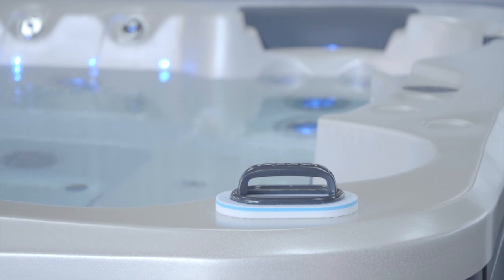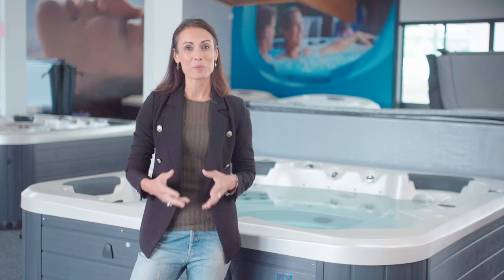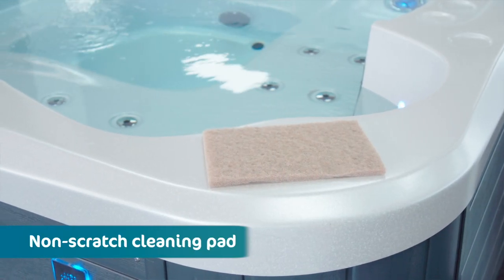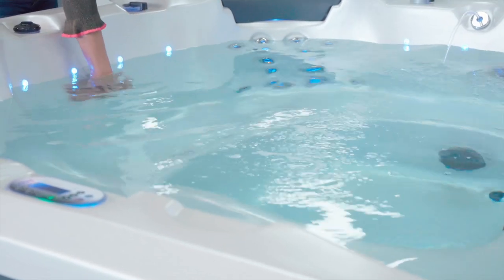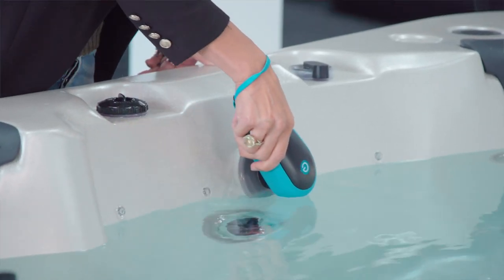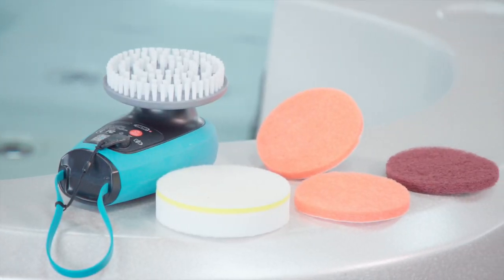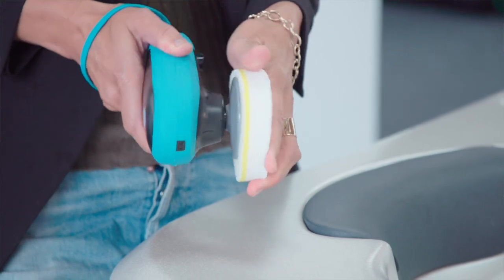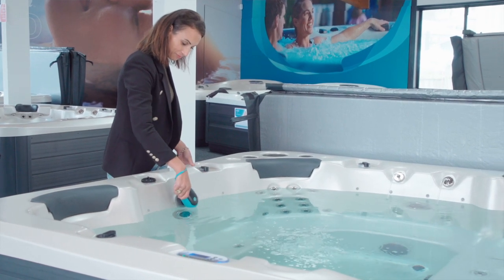3 Quick and easy ways to clean the Waterline of your Spa!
Got dirt or grease around the waterline of your spa? Watch this video & we will show you how to clean it.

💦About this video:
If you own a spa, you’ll know one of the areas where dirt and grime accumulate is the waterline.
In this video, I’ll talk about some easy ways to clean the waterline of your spa pool, to keep it looking fresh without fuss.

1- A waterline brush.
This handy tool is not only practical and efficient, it’s also affordable and long-lasting. It’s nice and light to use, and you can replace the pads when they wear out. The durable design means it will last for numerous cleaning sessions, making it an excellent investment.

2- Non-scratch cleaning pad.
A sponge might seem like a logical choice for cleaning the waterline of your spa, but parts of the sponge can break off and clog up the spa filter. Instead, consider a non-scratch spa cleaning pad like this.

3-  Rechargeable spa scrubber.
It’s a cordless, rechargeable handheld brush that can be used to clean the waterline of your spa, swim spa or pool. It can also be used to clean a range of other stains, marks and hard surfaces -  including tiles, grouting, walls, floors - even the car or boat!